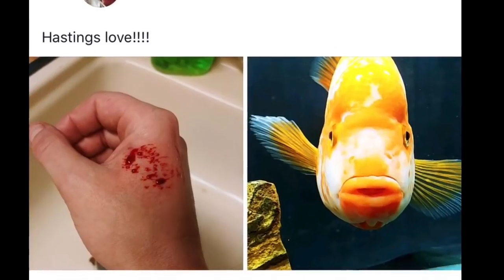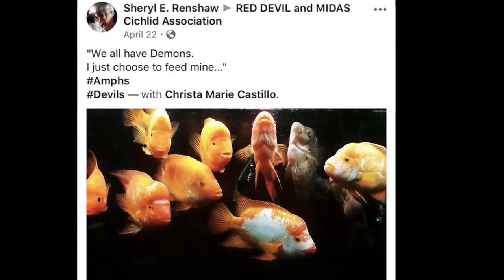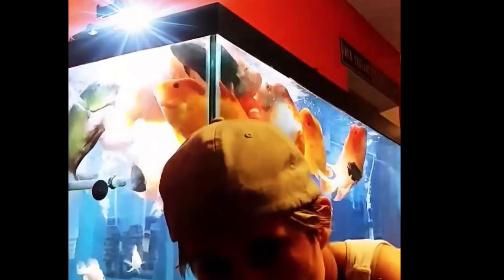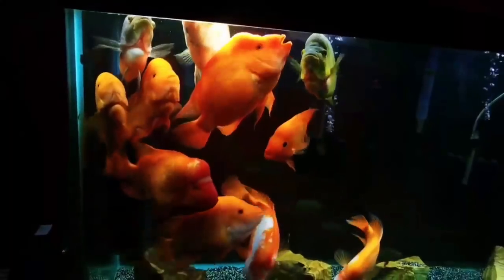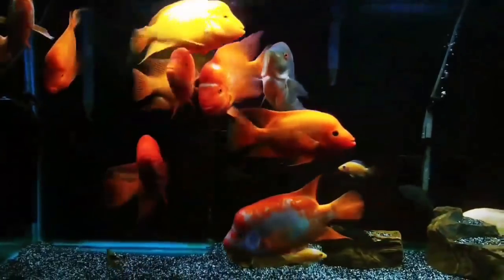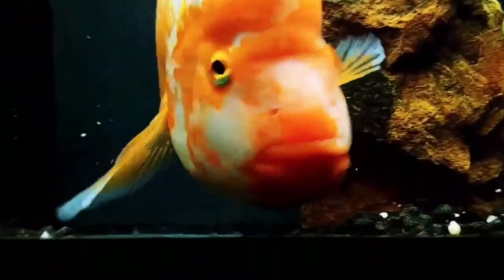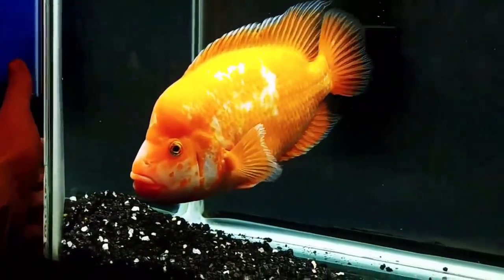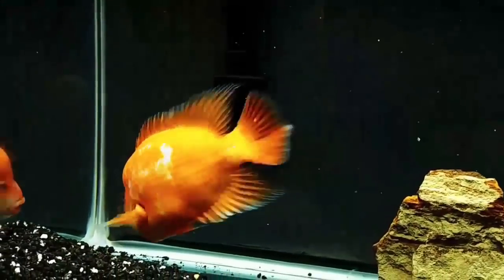Red Devil Cichlid Feeding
Red Devil cichlid feeding can be super aggressive. I highly advise you keep your fish well fed. One of my favorite foods is the Northfin Cichlid brand.

Additional talk:
I do not get why people try and cycle with fish food. It takes so much longer since you have to wait for it to decay, it makes a huge mess, and you can't confirm the amount of ammonia you're dosing. I would DEFINITELY go with Dr. Tims Aquatics Ammonium Chloride listed above.

Where I live, the water is very hard, what are your guys ways to getting it down? This is my 20 gal hex tanks reading for the day. None of the fish are weak or sick but I have always had hard water.

Red Devil Cichlid Community tank. I have a new 90 gallon tank coming. I have sold my 60gallon community tank to a friend. I am unsure of what to stock my tank with. I really loved discus fish but I understand they can be a lot of work. I currently also have a 45gal tank with 8 african mbunas. Im debating on doing discus tank, a rainbow tank, south american, or moving my mbunas to the 90gallon.
What are some things I should know about discus? What are some tank mates I can keep with discuss? Can I keep rainbows with them? What should I know about water parameters for them?

I am newer to keeping Mbuna. I currently have (1) Bumblebee, (2) Red Zebra, (2) johanni, (1)melanochromis auratus, (1)Pindani, and (1)albino flame tip. So far they seem to get along but I am not sure if I have stocked correctly. What should I stock if I move the mauna to the 90gal?
Thank you for your help! Tank pictures of 90gallons would help as well.

Do you have any issues with your kh levels? Mine dropped from 6 to 0 in two days, with this substrate, I didn't want it that low as I have a snail. Just bought some better remineralising powder as I use ro water and a bit of tap water (tap has too much copper in it to keep snails unfortunately). Hoping today's water change will help.

I know, was going it wouldn't do that otherwise it can crash the cycle in the filter as surely it would destabilise the pH so that could shift a lot and cause pH spikes?  I had to upgrade to a bigger tank, I'd already bought the substrate, then I found out I had too much copper in tap water which is why I couldn't keep snails alive before, hence going ro route, the cycle from old sponge wasn't enough to see the new filter so suffered an ammonia spike and yesterday there was nitrite too, although this has gone today. But I'm worried it's because the kh is none existent, I've heard though it won't work for so long and it will probably all rise again but that would be months away, possibly a year, I don't know. I've hot cuttle bone in for the snail but he doesn't go near it and hasn't been in long enough to break down, as the tank is only about 11 days old.